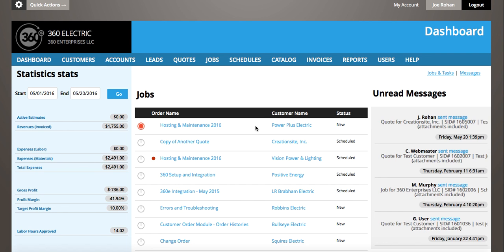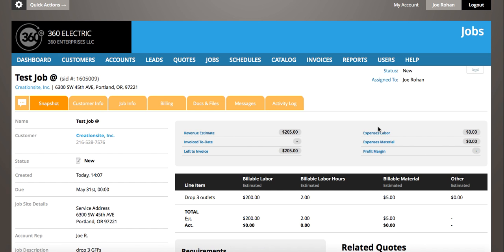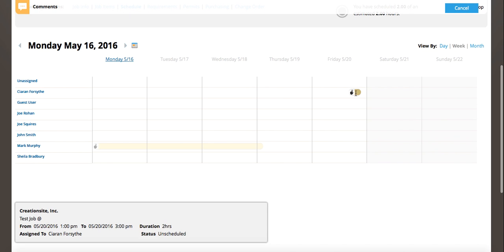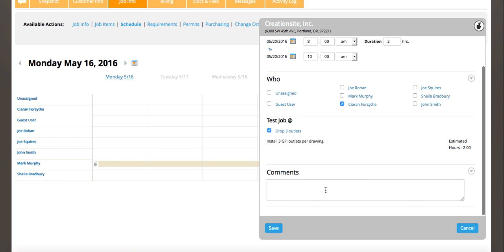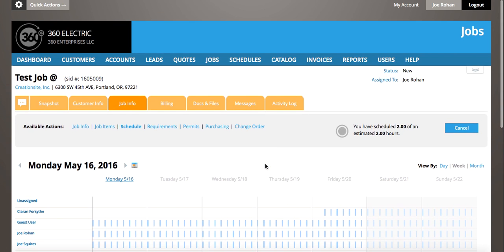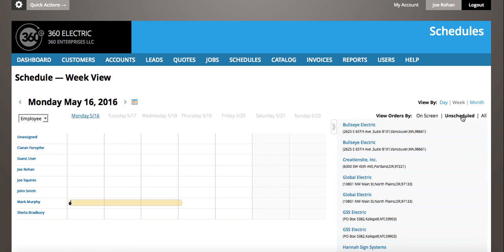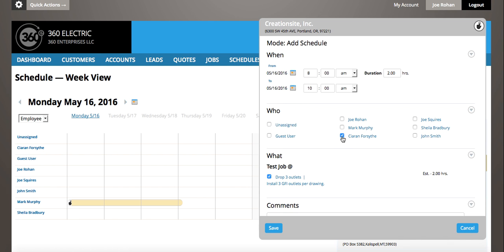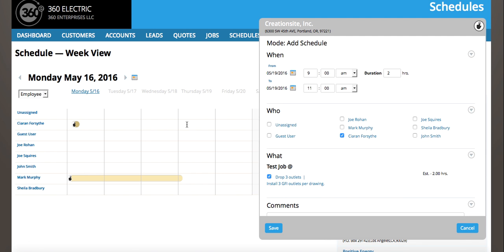Jobs - Scheduling A Job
Maintaining an accurate schedule is crucial to the success of your business. Learn step-by-step how to schedule a job in 360e, field service management software for electricians.